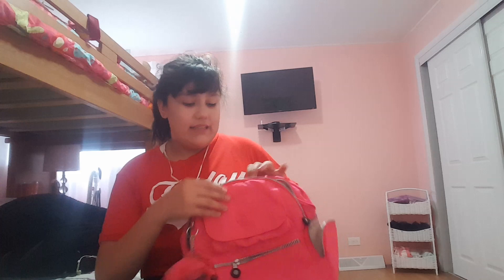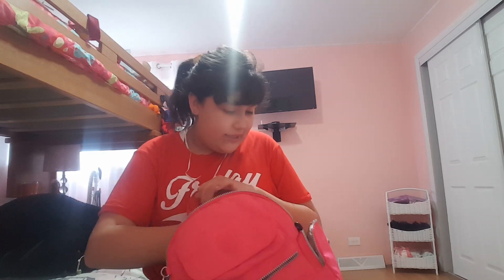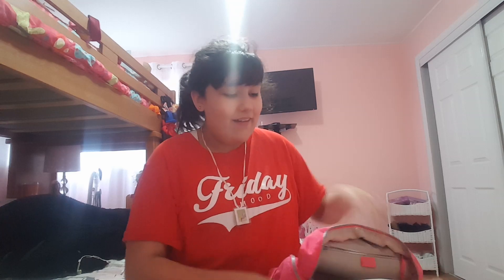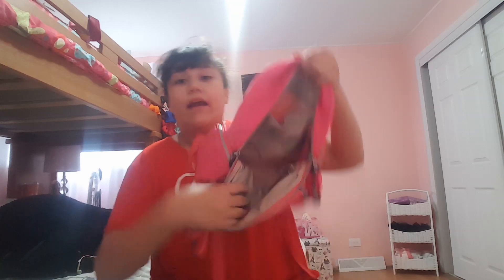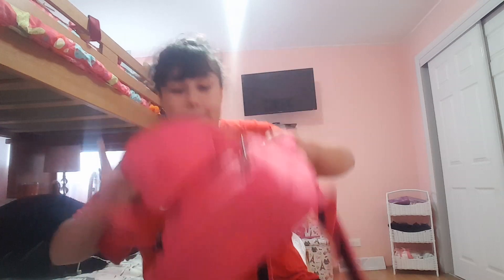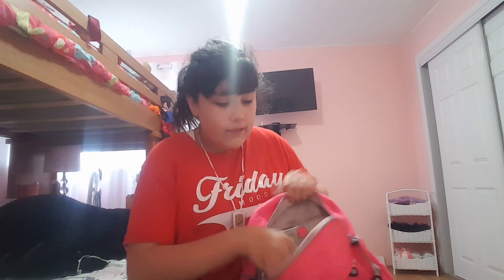Very important anouncment!!!